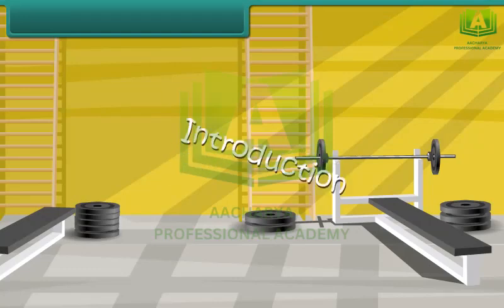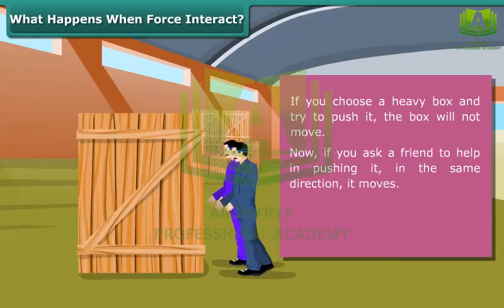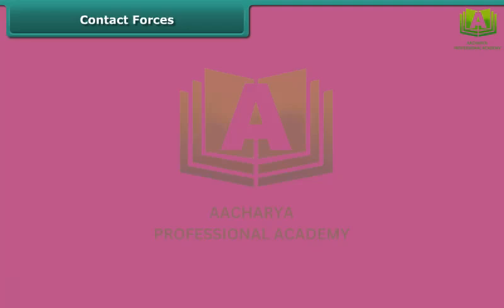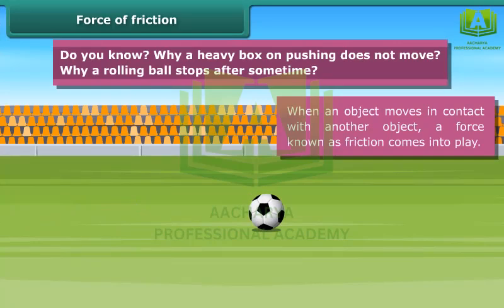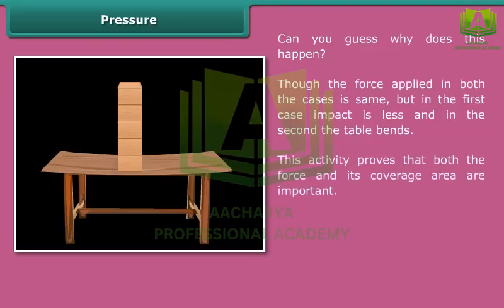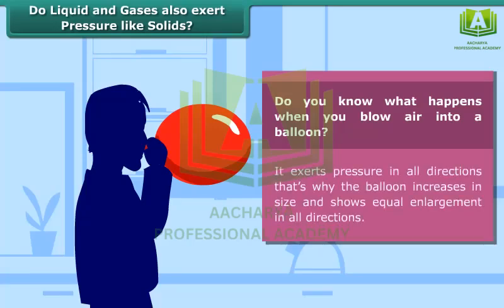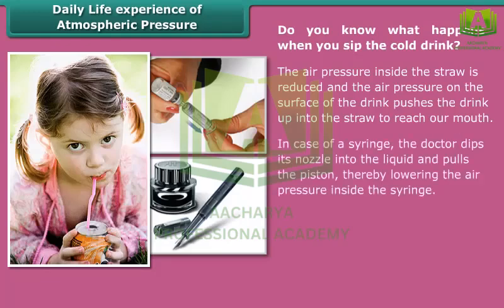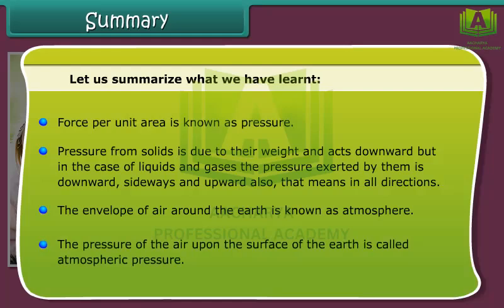8TH STANDARD SCIENCE Force and Pressure